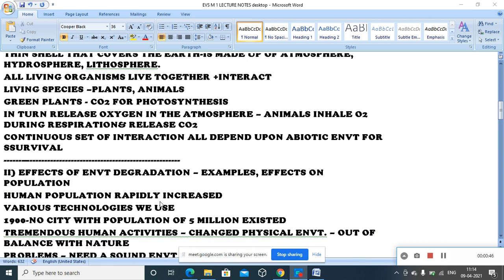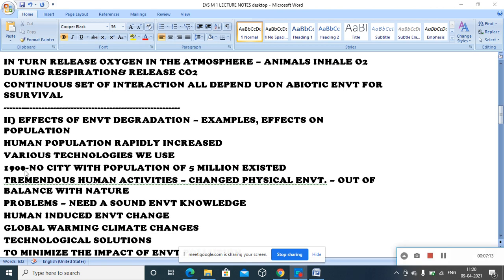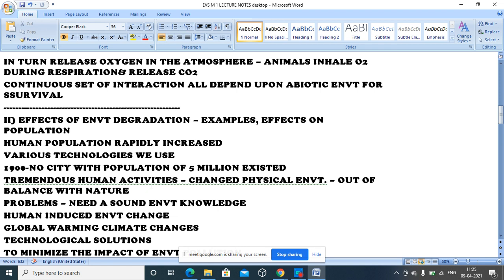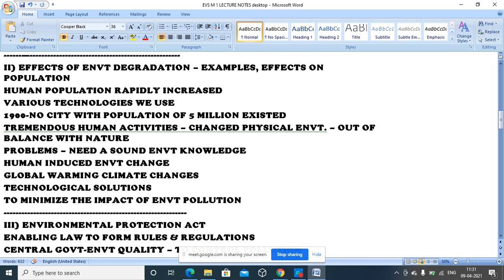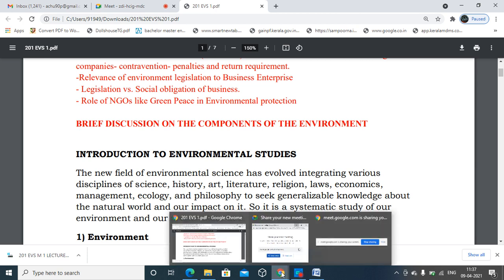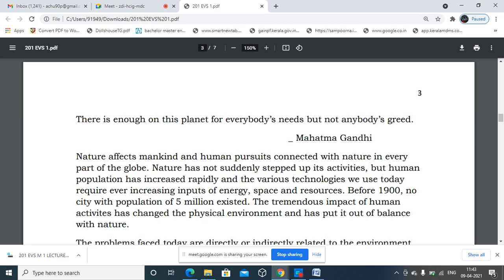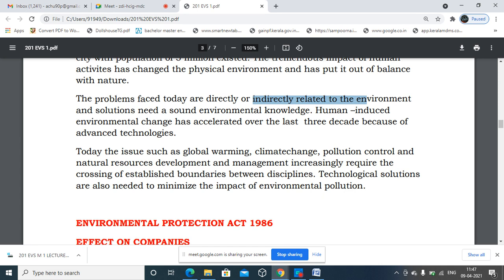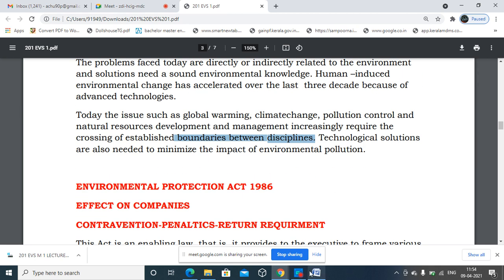👩‍💻201 ENVIRONMENTAL SCIENCE : COMPONENTS OF THE ENVIRONMENT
2020 BSc. Psychology module1 topic1 topic 2#environment components#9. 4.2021#Google meet